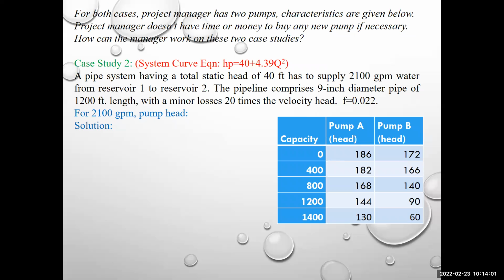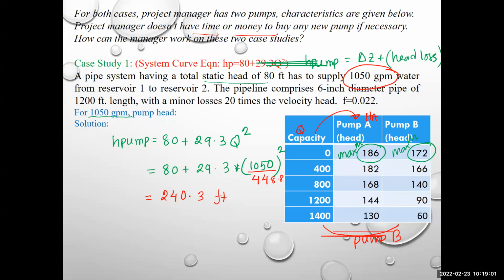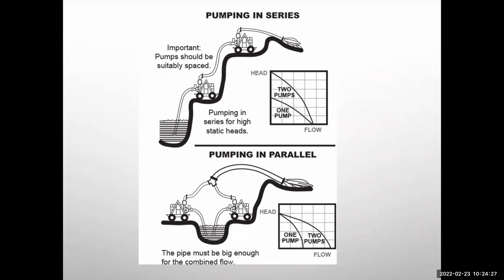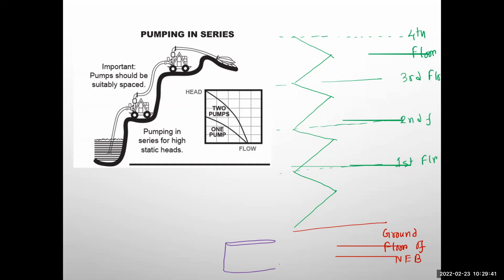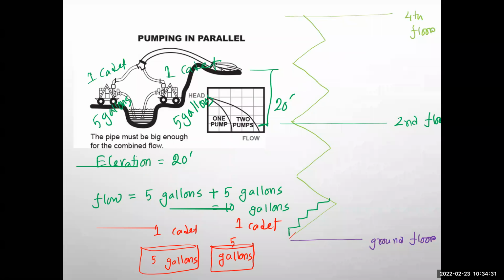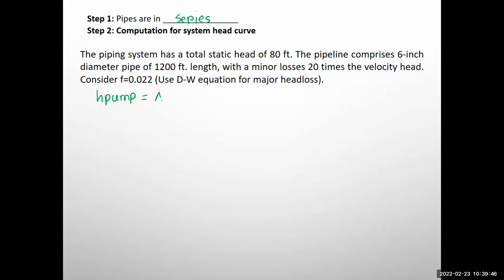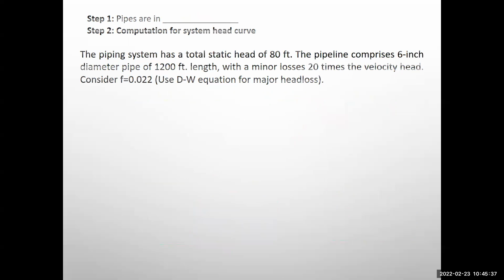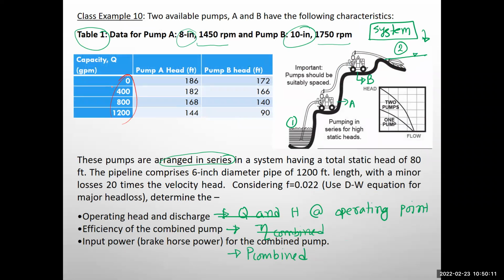CE 322 Lecture 16 Pumps in series 1st half feb 23_22